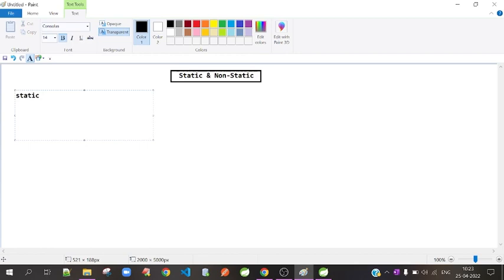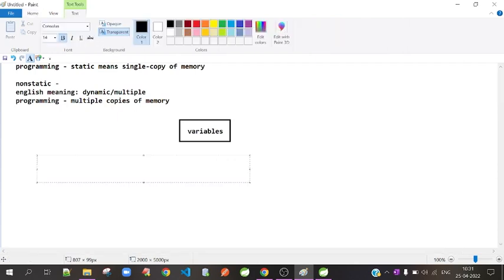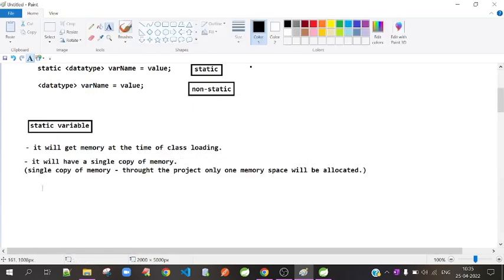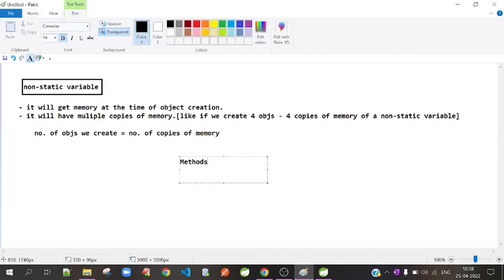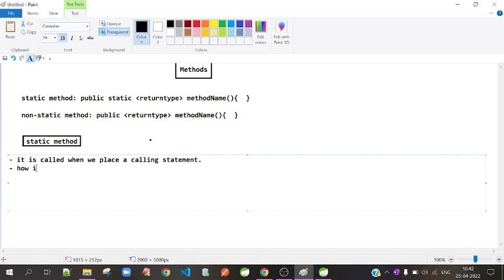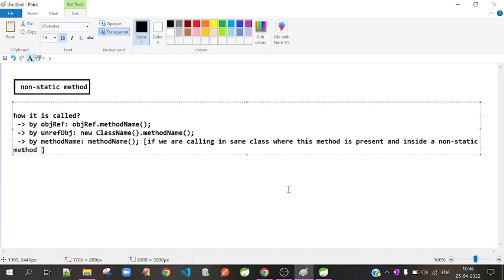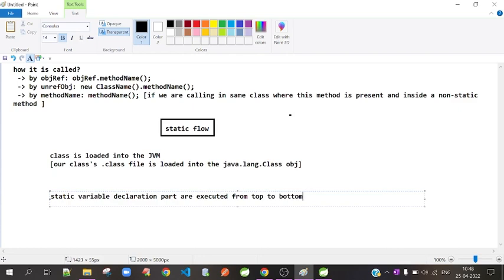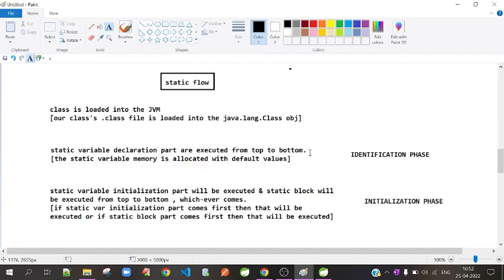Static & Non-Static In Details 03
I am a working professional with 3 years of experience as java full Stack.

In this video we will learn about static & non-static in detail. More video will be coming. Please motivate me by your likes & aware me with your comments.